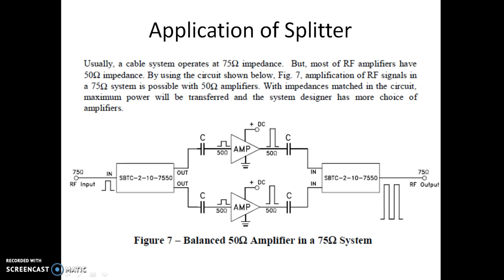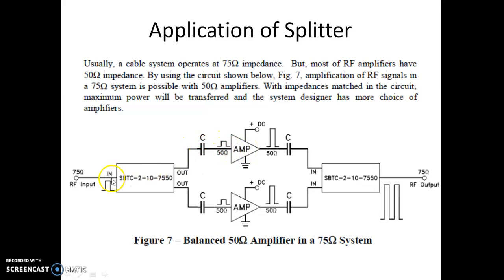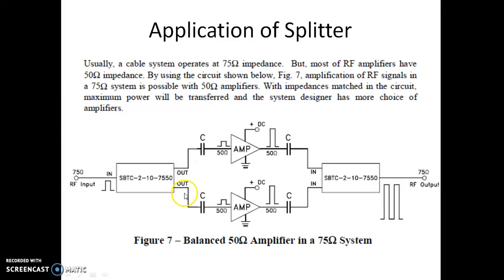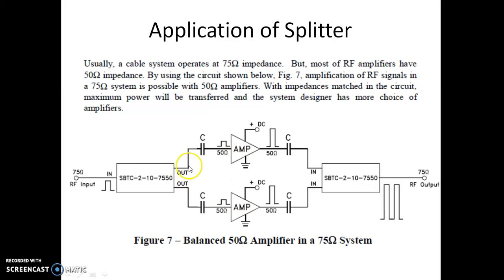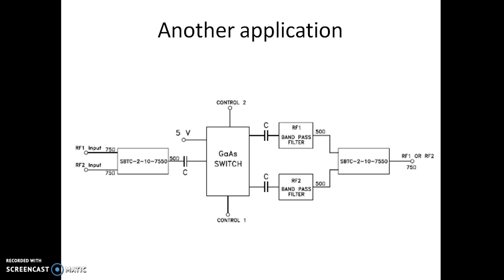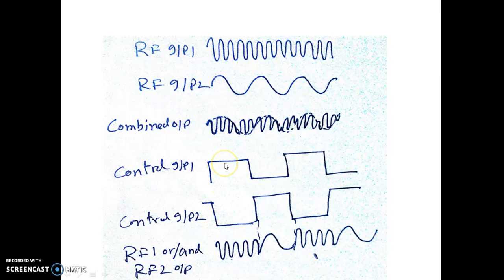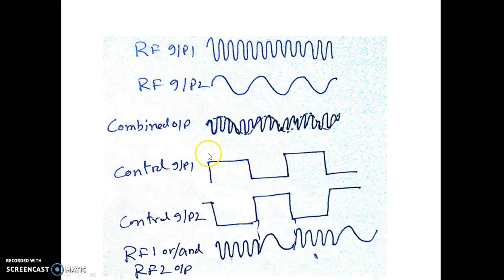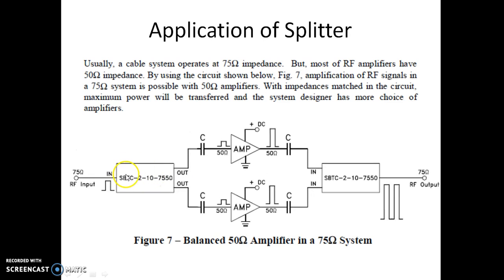4-73 RF ICs part -5